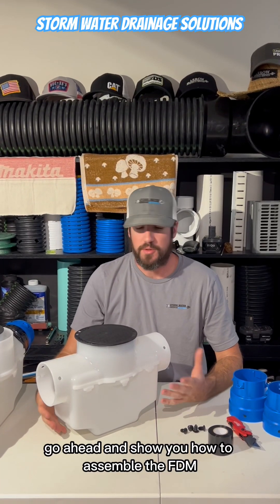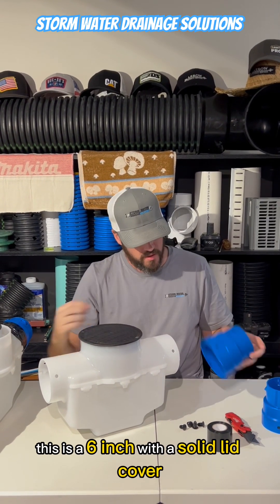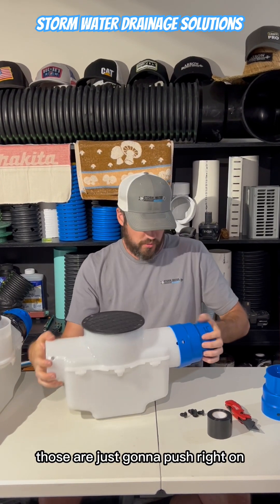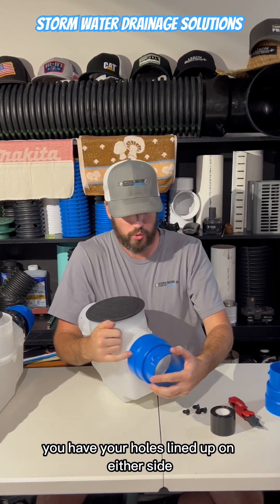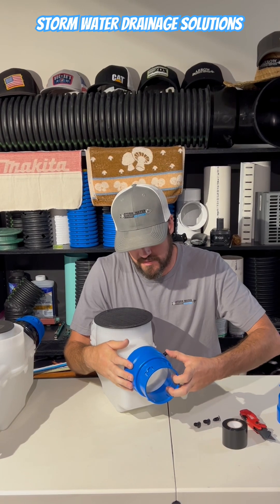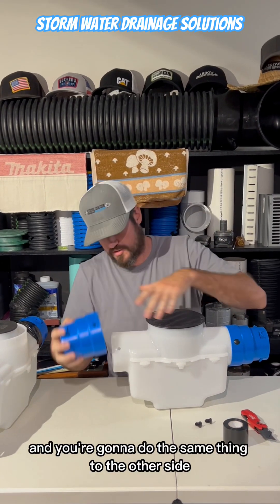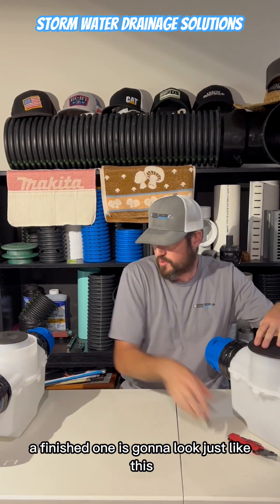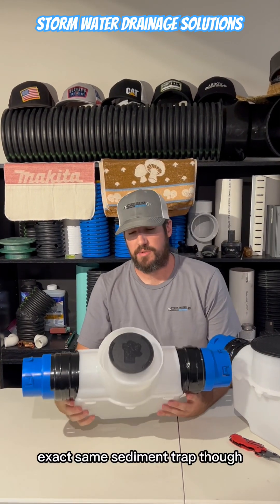FDM Sediment Trap Assembly - Yard Drainage - Corrugated Pipe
How to assemble the French Drain Man Sediment Trap💪